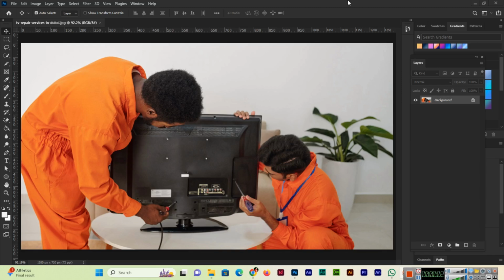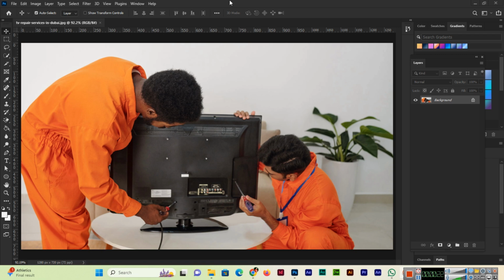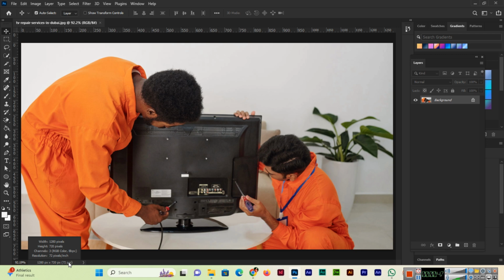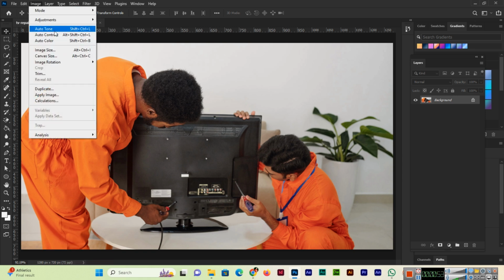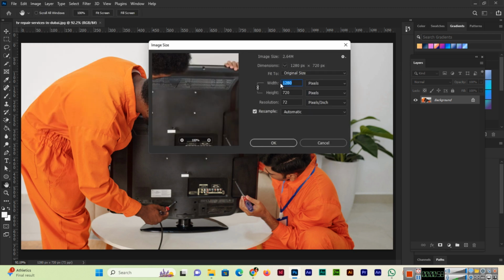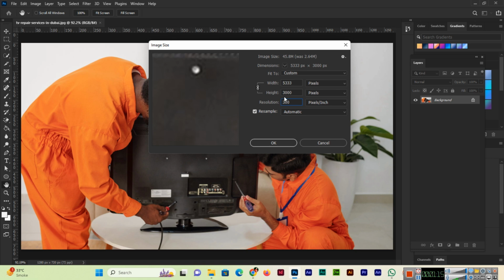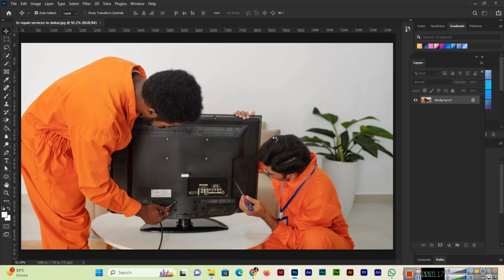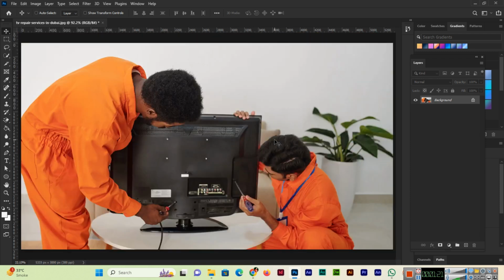How to Change the DPI/PPI of image in Adobe Photoshop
In this video, you can learn how to change the DPI/PPI of an image in Adobe Photoshop. DPI stands for Dots per inch and this term we use in printing, but in Photoshop we use PPI which is actually Pixels per inch. So if your image is set to 72 PPI for web purposes, you can change it to 300 PPI for printing purposes. Follow the steps and learn here.